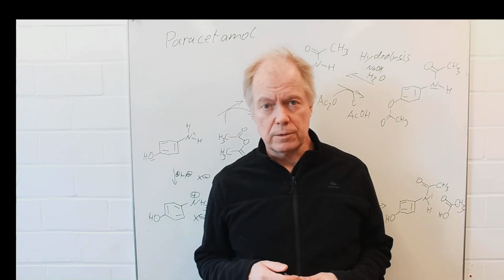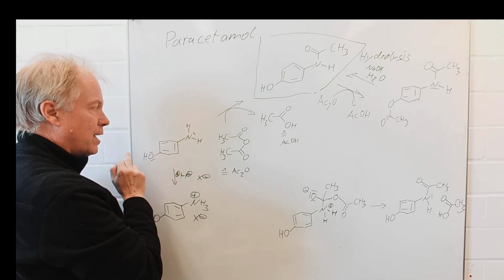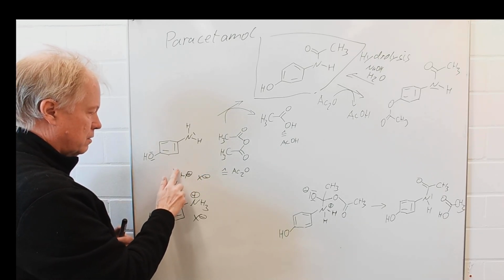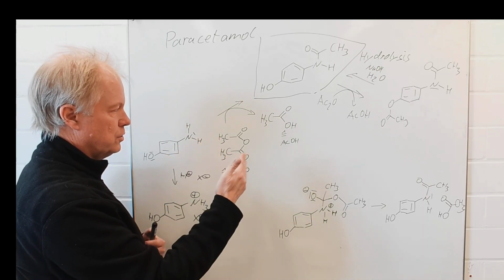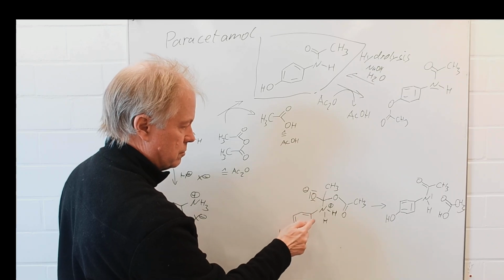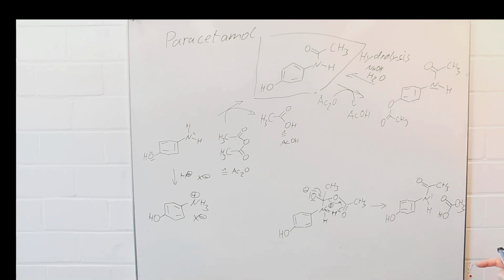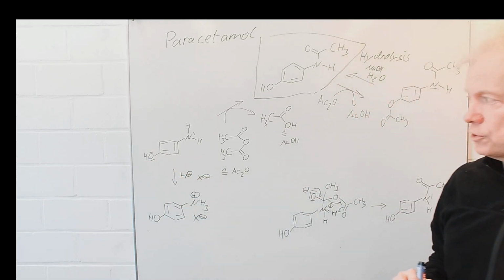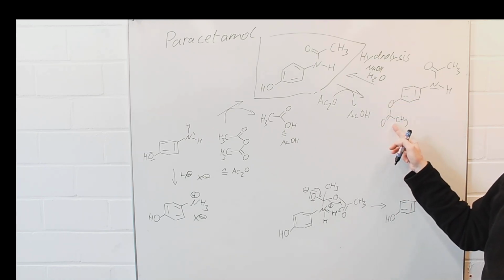Selectivity at Paracetamol Synthesis - Chemistry of Medicinal Drugs 6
Tutorial: Why is an aniline acetylated faster on nitrogen than a phenol on oxygen?